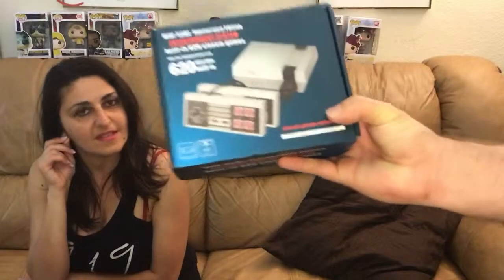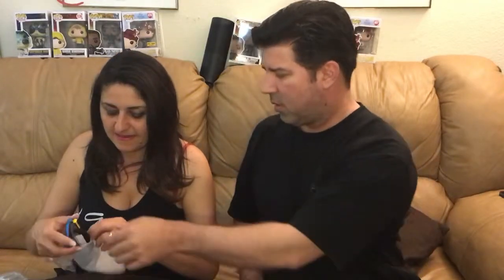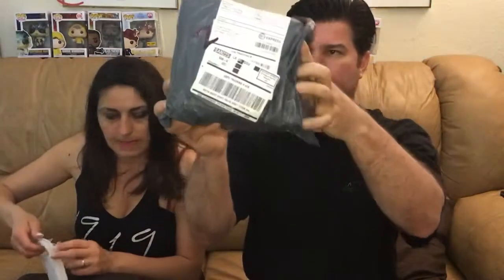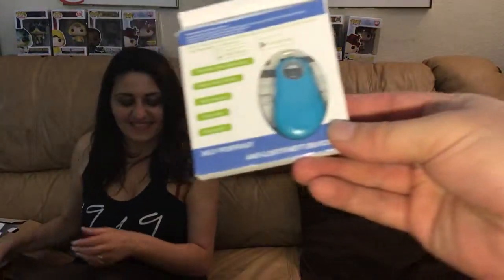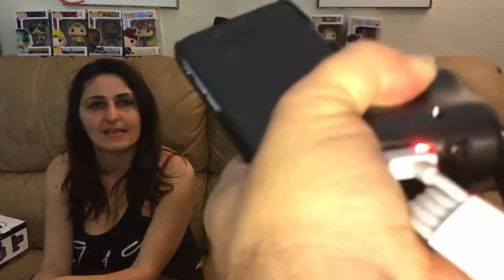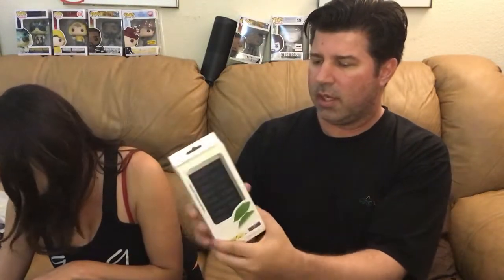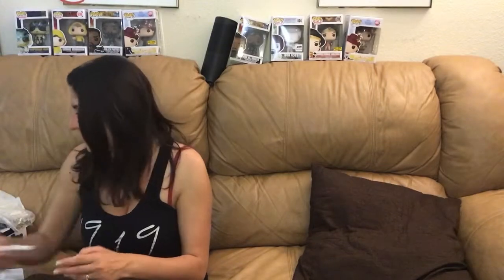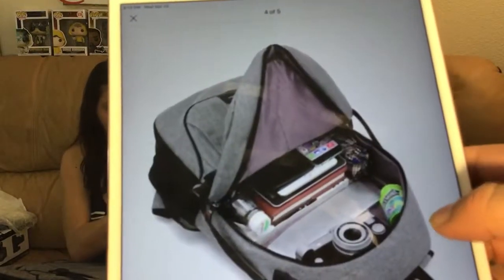$188 Tophatter haul